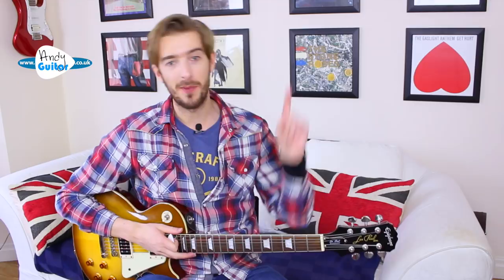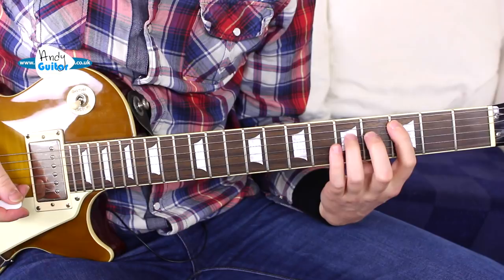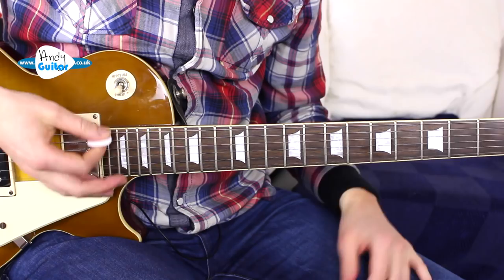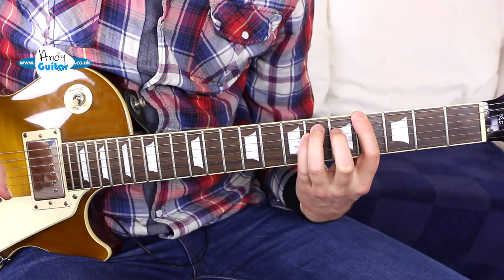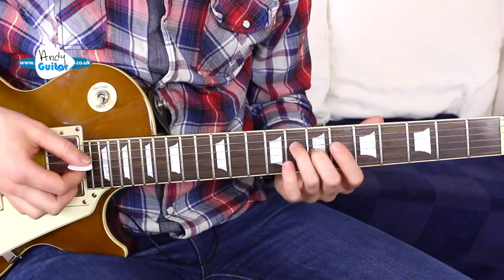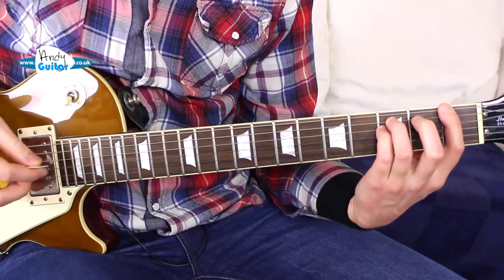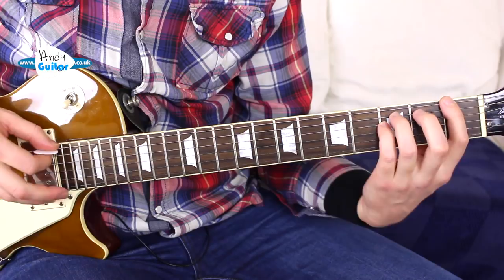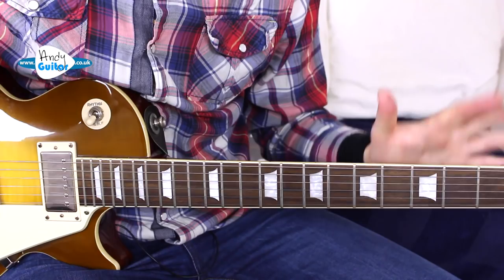Eye Of The Tiger Guitar lesson - EASY Electric Guitar Songs